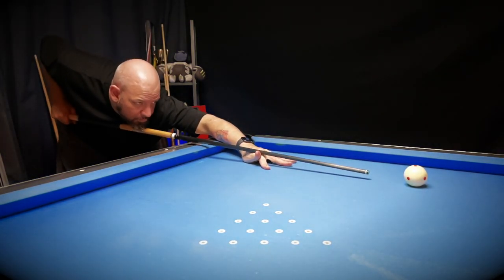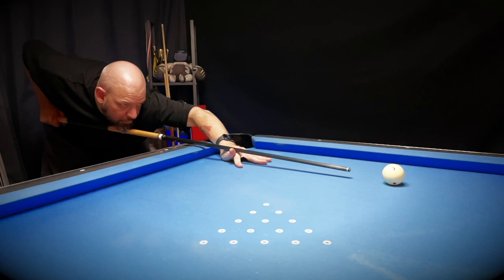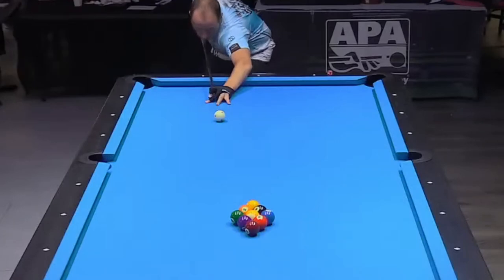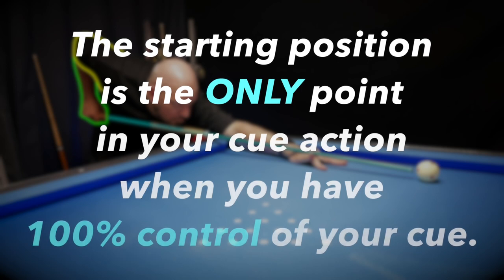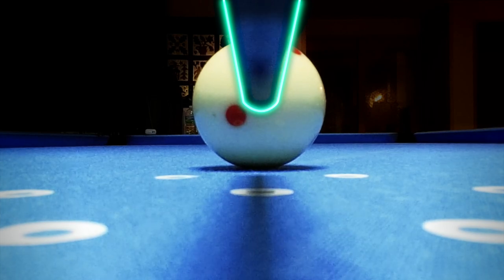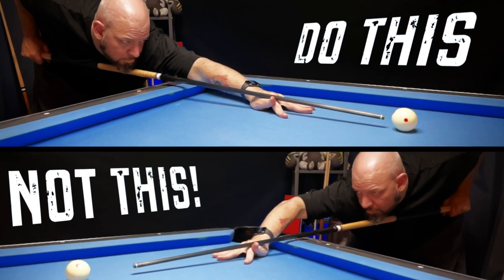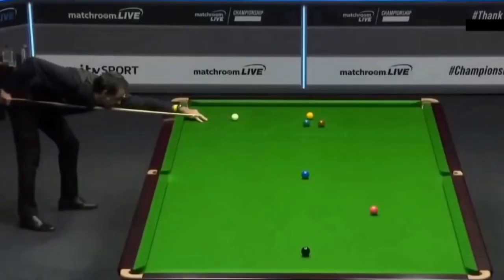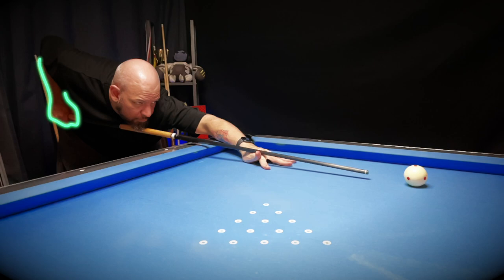Tip to Cueball : Level-up Your Pool Game With One Simple Change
Setting up your stance too far from the cueball can be a sneaky and damaging problem for any pool player (8 ball, 9 ball, 10 ball, straight pool, snooker, billiards), especially beginners.  In this video, I explain what the problem is, how it can harm your game, and a simple fix, with examples from Ronnie O'Sullivan, John Higgins, SVB, and Efren Reyes.

TIMESTAMPS
00:00 - Intro
01:14 - Golden Gate Bridge: What is a long bridge?
02:27 - The Starting Position: Three Components
05:26 - Absolute Control: Where do we have 100% control?
07:00 - Do the Math: Tip-to-Cueball
08:46 - More Bad Things: What can go wrong?
12:27 - A Simple Fix
13:14 - Wrap up